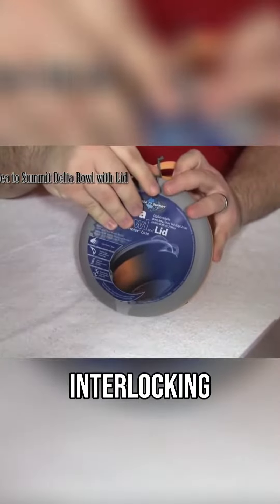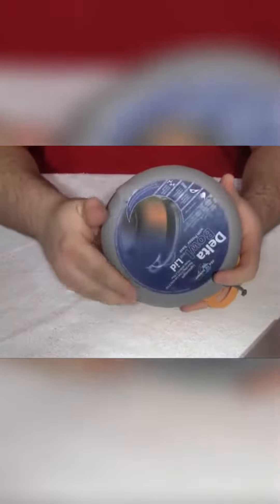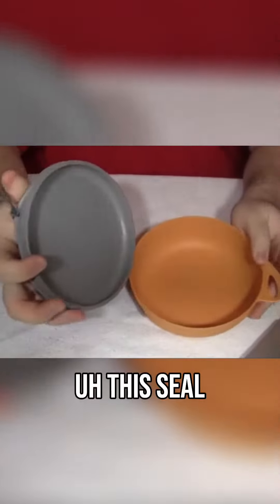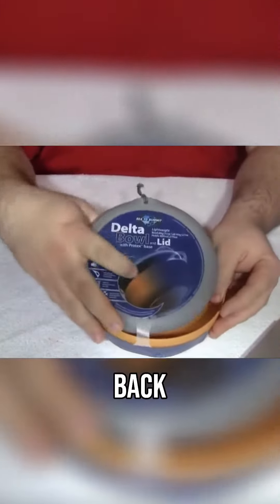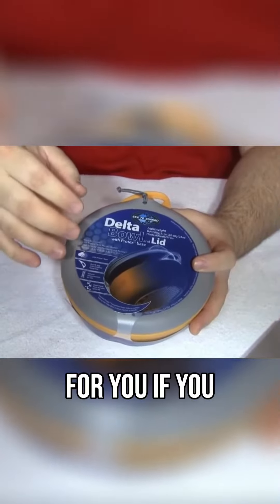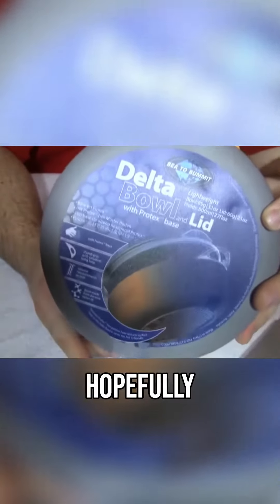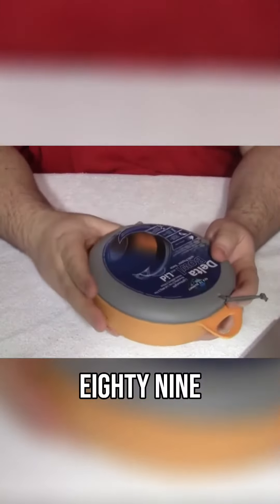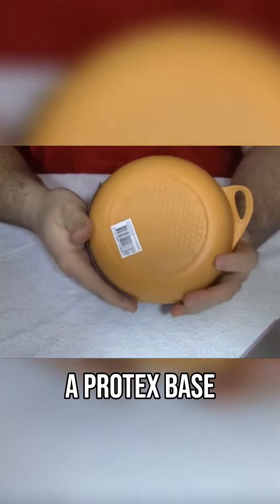The Ultimate Lightweight Camping Bowl: A Must-Have for Outdoor Enthusiasts!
Sea to Summit Delta bowl!